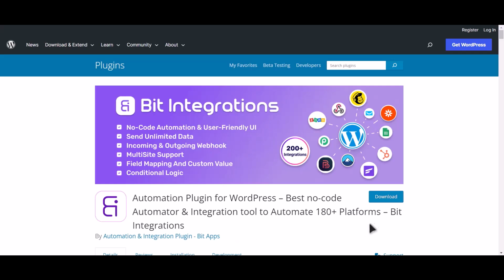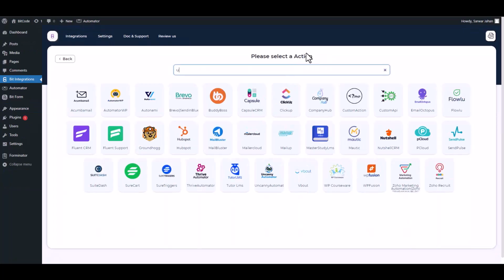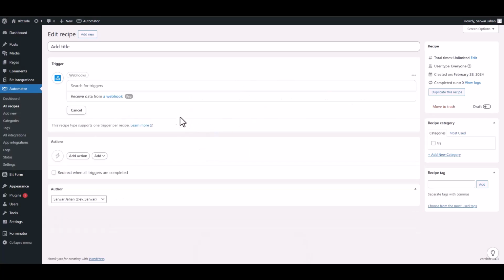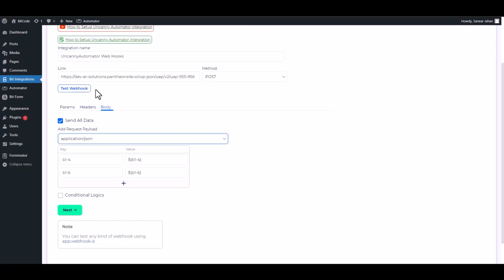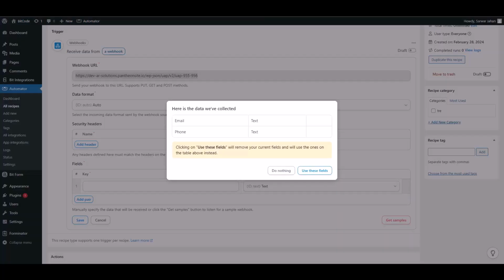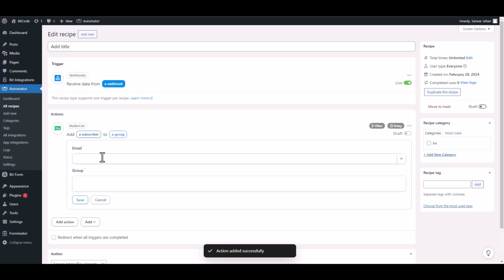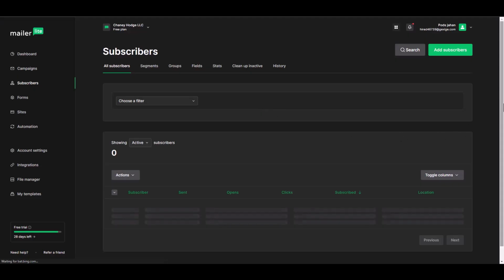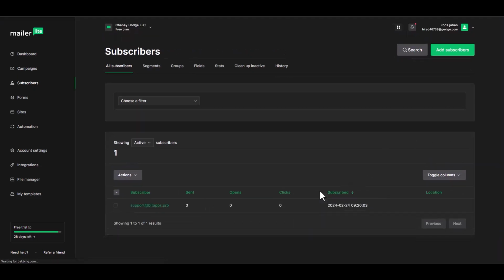Integrating LearnDash LMS with Uncanny Automator | Step-by-Step Tutorial | Bit Integrations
🔗 Ready to elevate your WordPress automation game? Join us on our YouTube channel for an in-depth tutorial where we demonstrate the seamless integration of LearnDash LMS with Uncanny Automator, a powerful tool for automating workflows. Learn how to effortlessly connect these two tools using the Bit Integrations WordPress plugin.

Follow along as we guide you through the step-by-step process of integrating LearnDash LMS with Uncanny Automator, enabling you to streamline your website's automation processes, manage tasks efficiently, and enhance productivity. Say goodbye to manual operations and welcome automated workflows for increased efficiency.

Key Highlights:
✅ In-depth walkthrough for integrating LearnDash LMS with Uncanny Automator using Bit Integrations for WordPress.

Whether you're a web developer, business owner, or WordPress enthusiast, this integration empowers you to seamlessly merge LearnDash LMS with Uncanny Automator. Watch now to revolutionize your WordPress automation efforts!